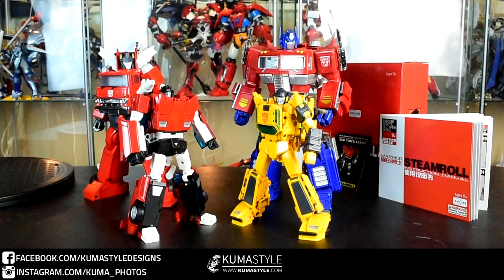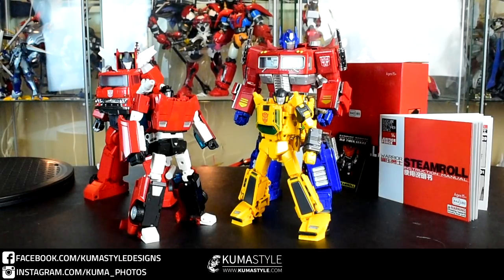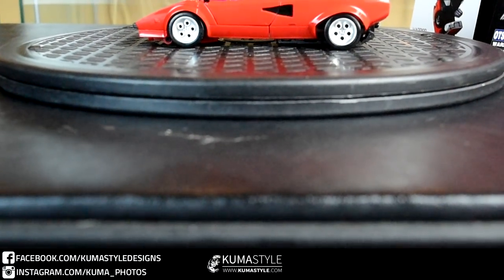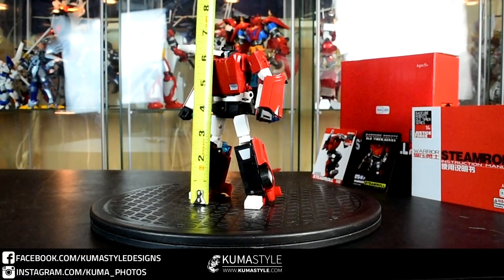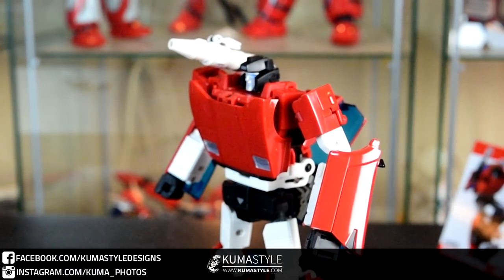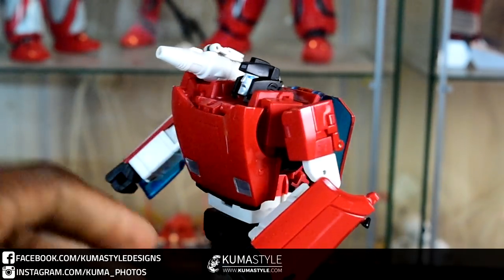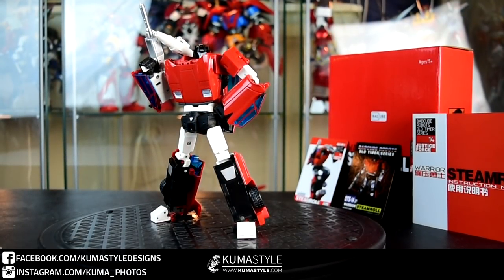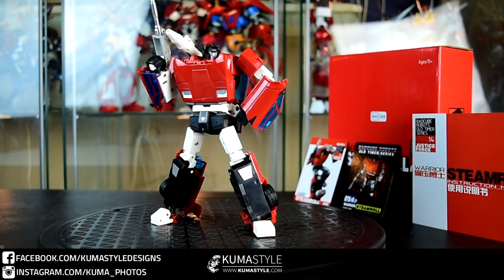Toy Review: Badcube Old Timer Series OTS-14 SteamRoll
Pictorial for this figure: